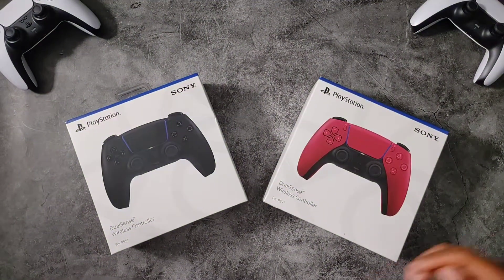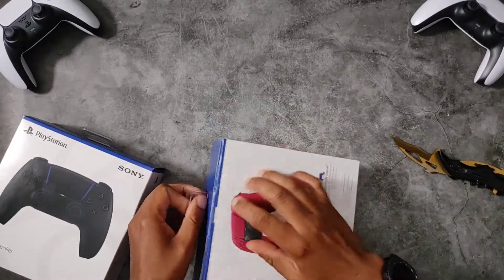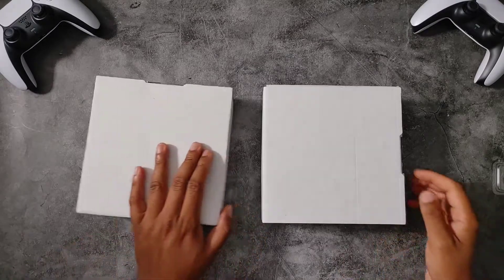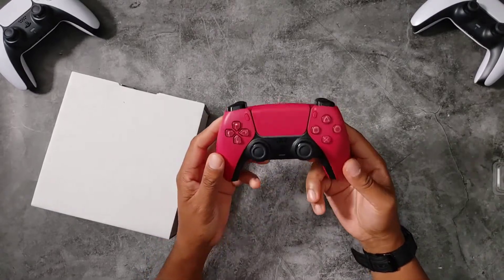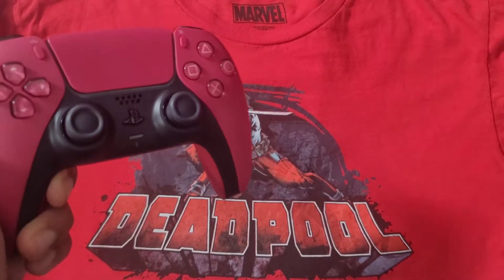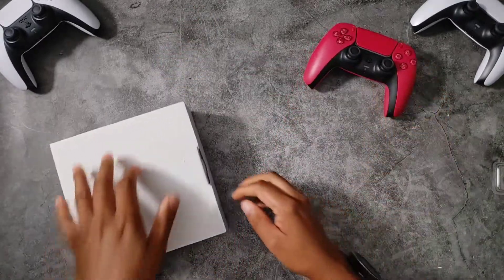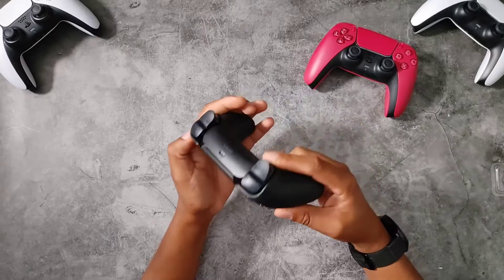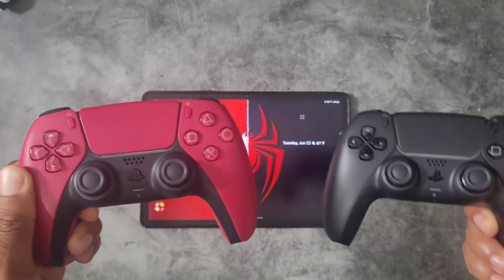New PS5 Controller Unboxing: Midnight Black & Cosmic Red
We are checking out the new PS5 DualSense controllers from Playstation the midnight black and cosmic red controller.

Have a product you would like for me to review?